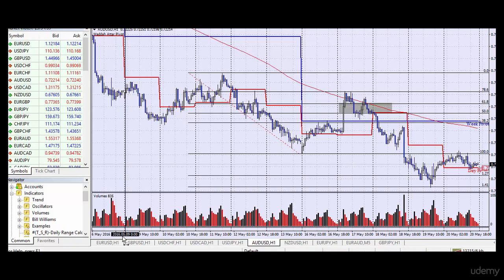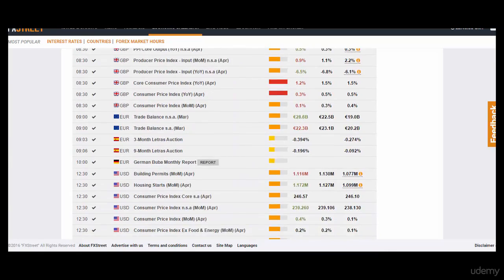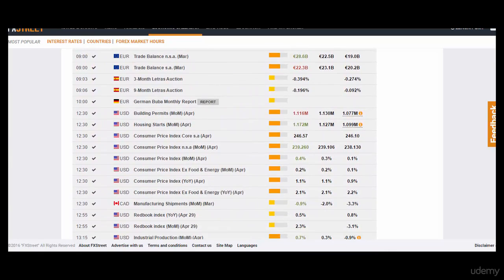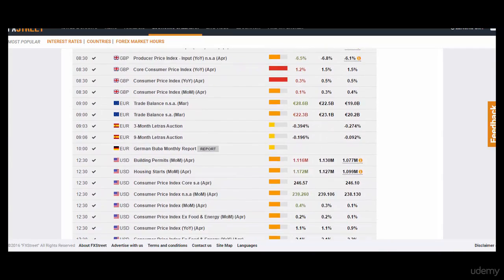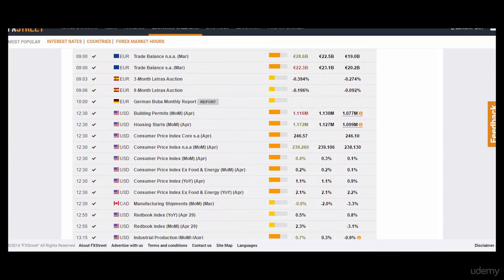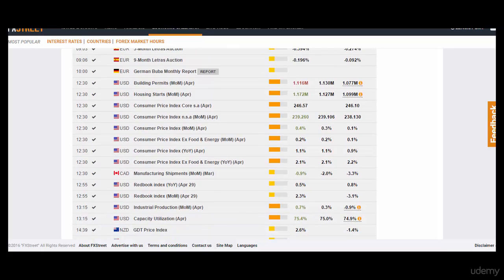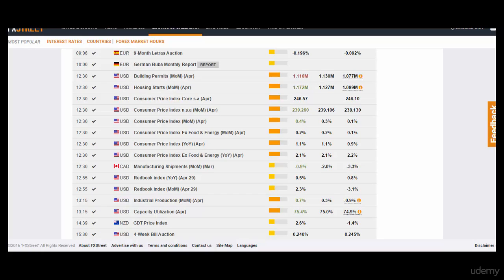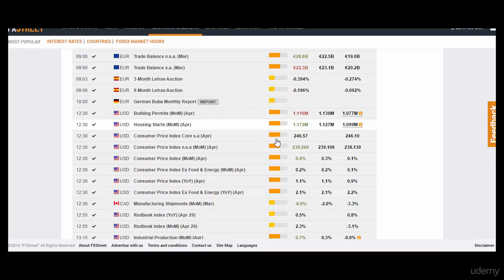6 Fundamental Trade 3